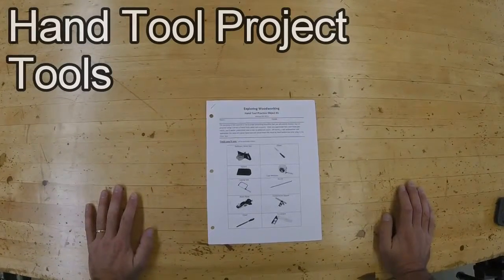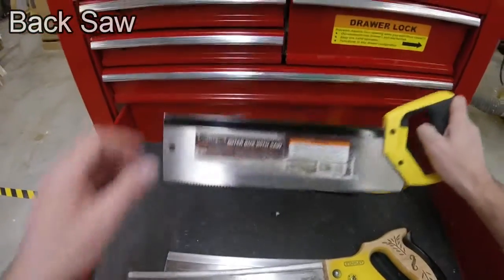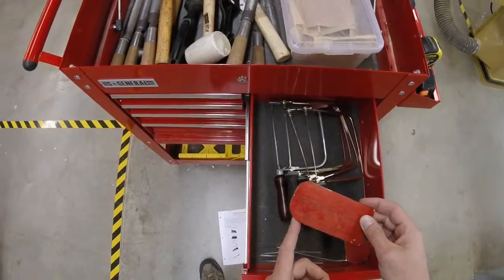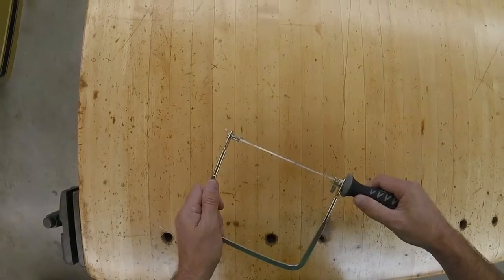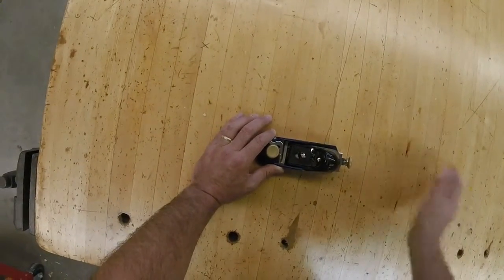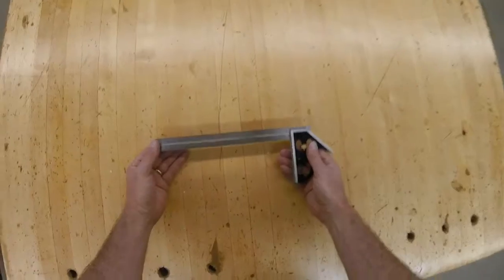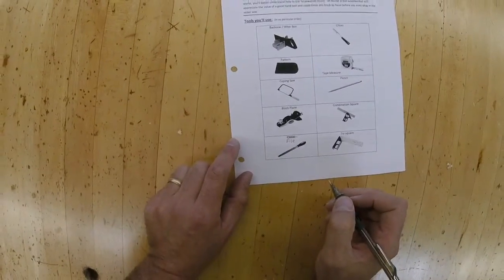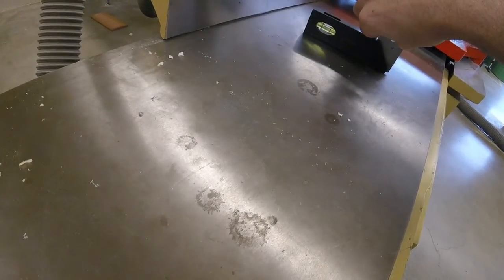Hand Tool Project Tools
Introduction to the Hand Tool Project for Exploring Woods at Reynolds High School.  Includes a brief description of each tool that will be used.